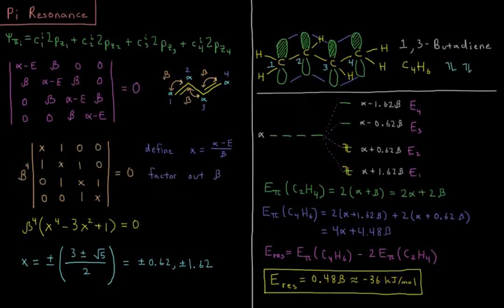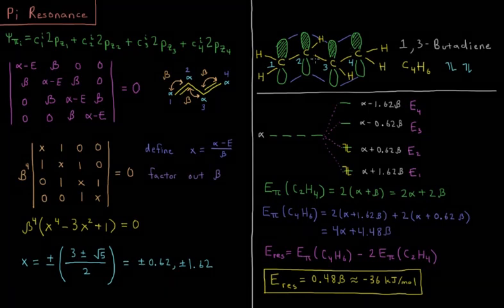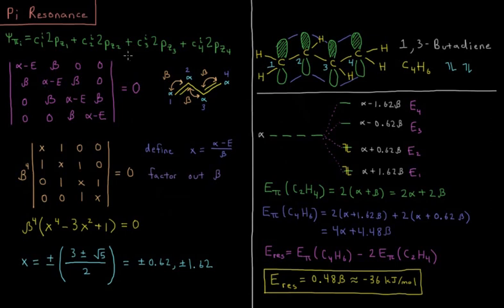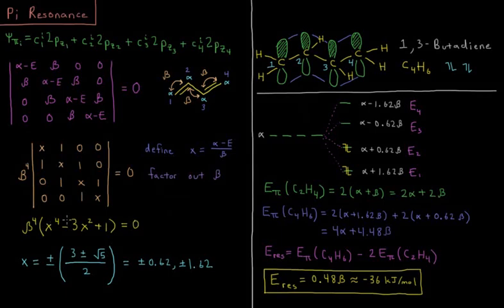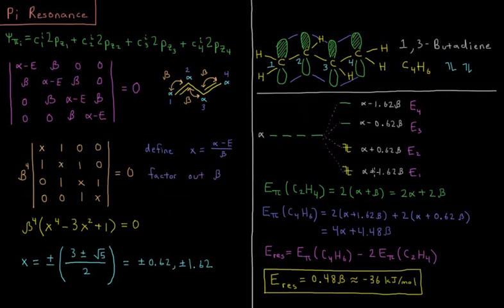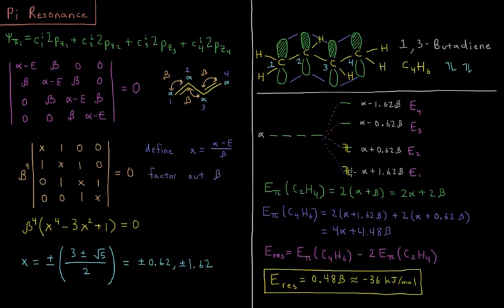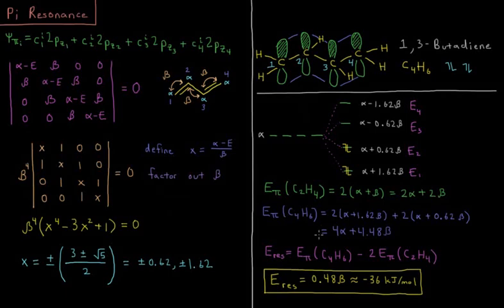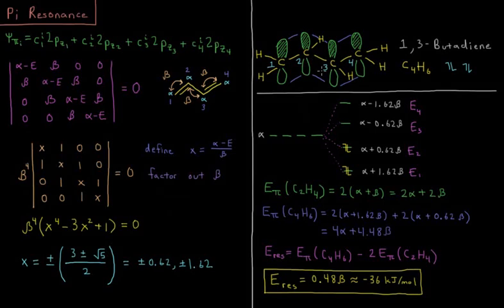Quantum Chemistry 11.7 - Pi Resonance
Short lecture applying Huckel theory to pi resonance in conjugated polyene molecules.

The coupling between adjacent carbon atoms in molecules such as 1,3-butadiene allows Huckel theory to correctly predict a stabilization due to resonance in conjugated polyenes.

--- Video Links ---

--- Social Links ---

--- Equipment ---

Drawing Tablet: Wacom Intuos Pen and Touch Small

Drawing Program: Autodesk Sketchbook Express